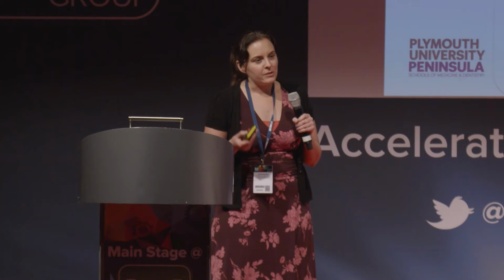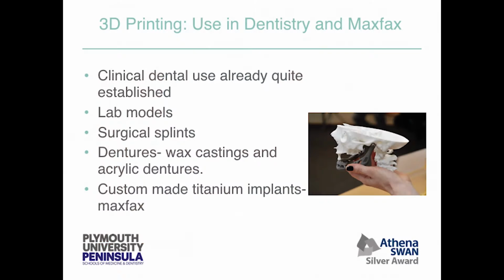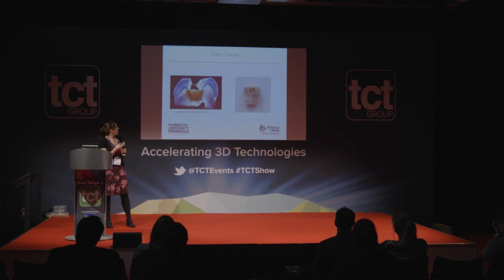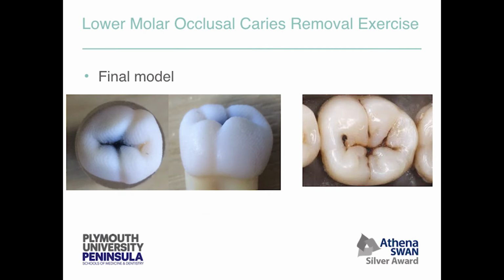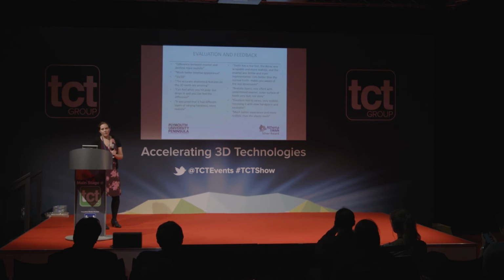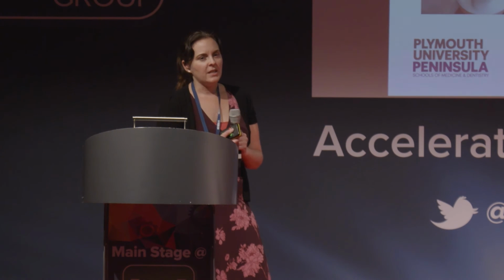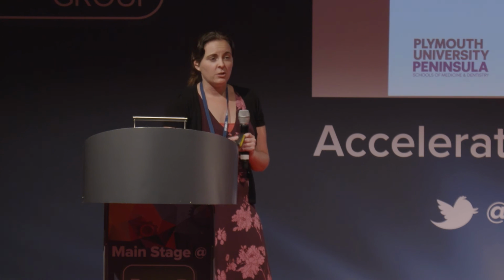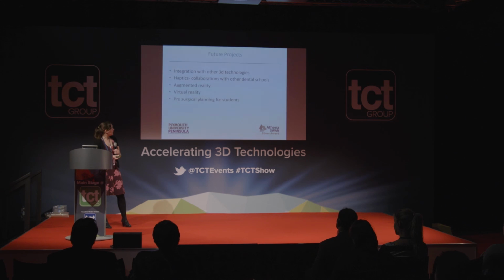The use of 3D Printing in Dental Education & Training | Jane Collingwood, Peninsula Dental School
When dental students first start learning how to drill teeth they learn on plastic teeth. It used to be common to use real teeth, which were collected from dental practices and used to practice restorative procedures on. This is no longer allowed in most dental schools as cross infection control rules, and regulations about consent mean it is unfeasible.

Many teeth used now are unrealistic plain white plastic with no internal structures such as enamel, dentine or pulp. They often have to be adapted before use by students by drilling holes into them and planting fake decay (wood filler) in to simulate caries. As they are prepared by hand the results can be variable- not ideal in exam situations where standardisation is vital. There are a limited number of plastic teeth available commercially which have these internal layers/decay but they are expensive and produced in limited numbers using traditional moulding techniques.

We have used 3D printing to make practice teeth for simulation training that include all the internal layers of a tooth and internal decay in a more realistic shape, consistency and colour than current methods. Benefits include increased realism, reproducibility and adaptability to the curriculum- rather than fitting the teaching around the models that are available we can make models bespoke to our teaching plans, and update and change them each year to produce unlimited different decay patterns and learning experiences for our students.

An early pilot study with students and staff has received excellent feedback and we are now rolling out a wider trial.